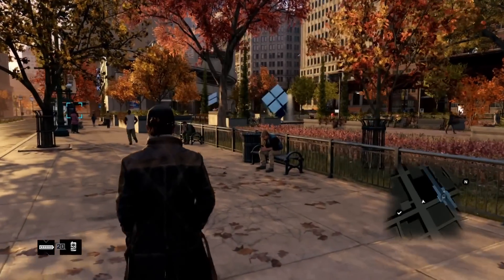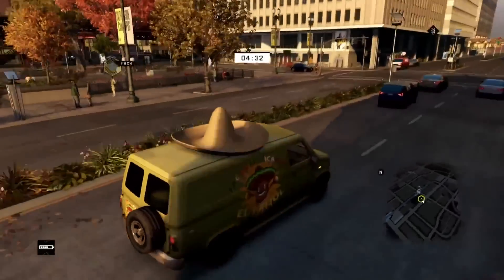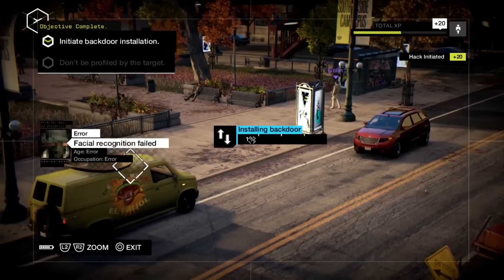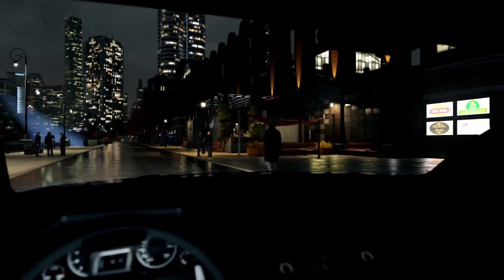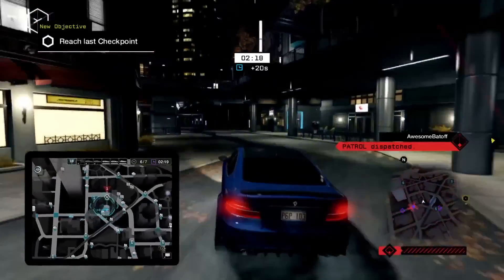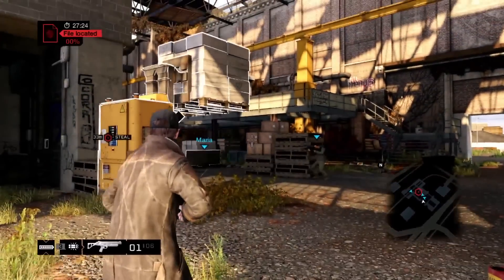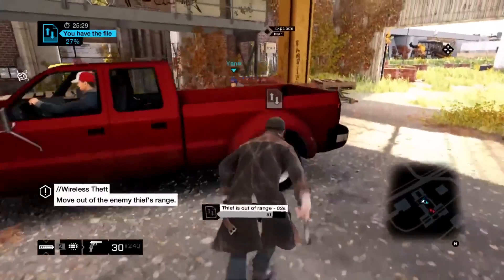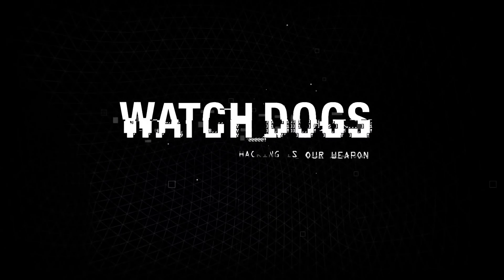WATCH DOGS Multiplayer Gameplay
Thank you for all your support, rating the video and leaving a comment